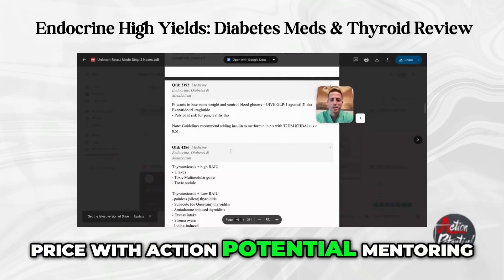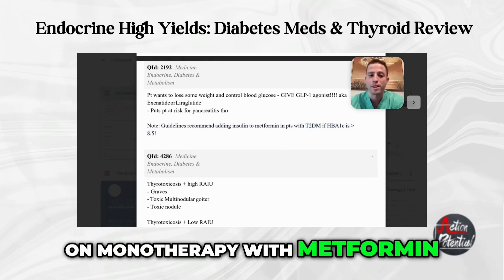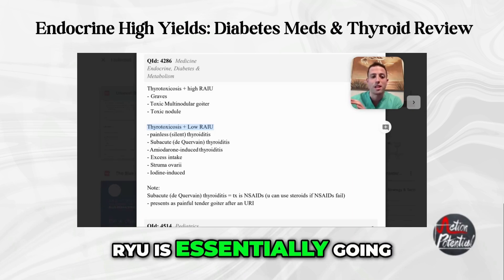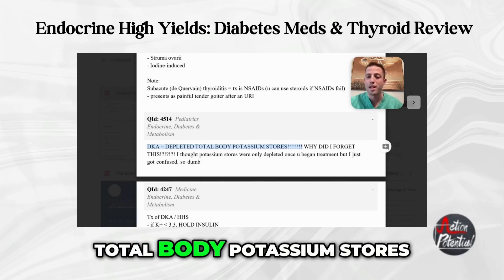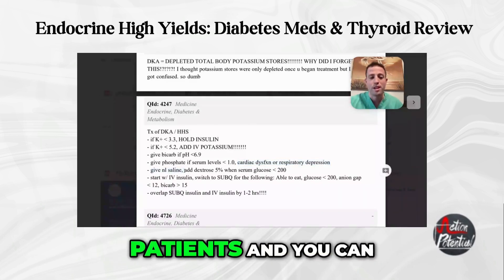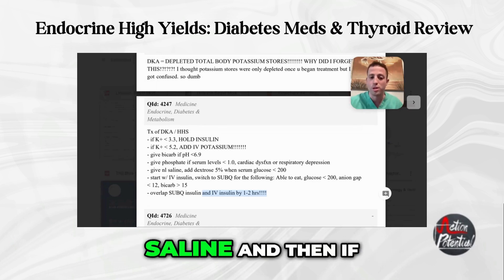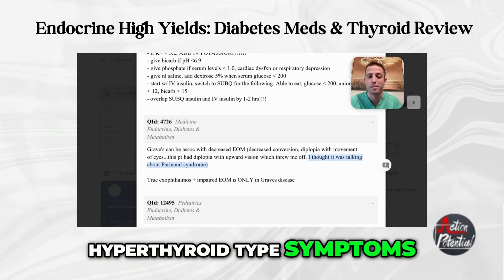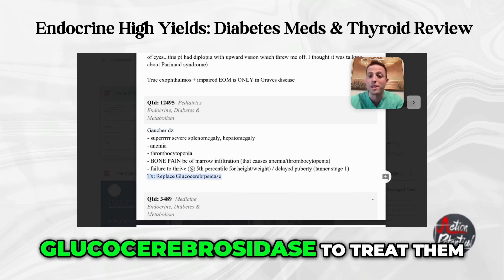USMLE High Yield | DKA, Diabetes Meds, Thyroid Disorders & More!